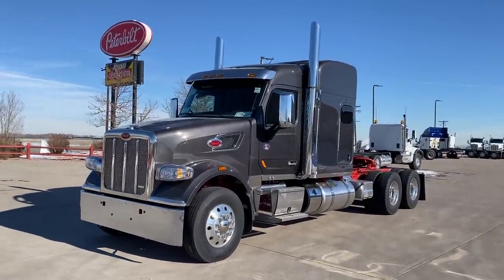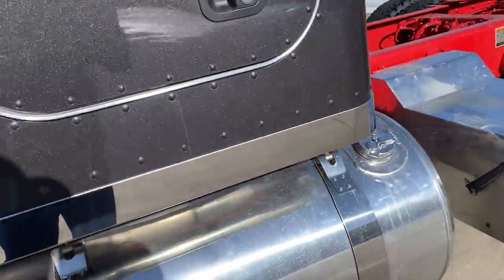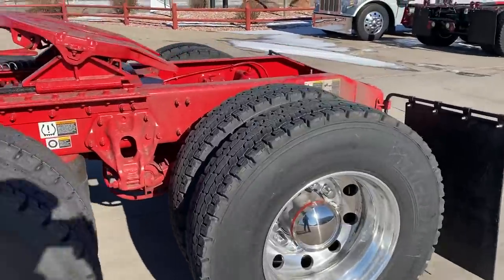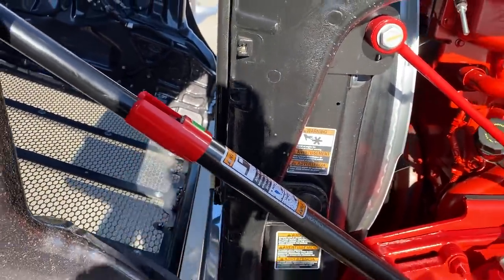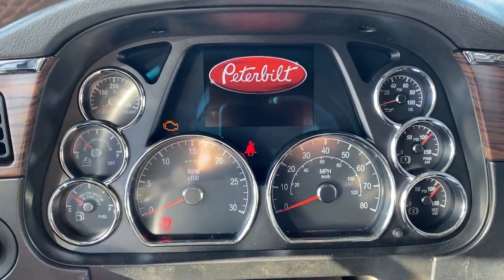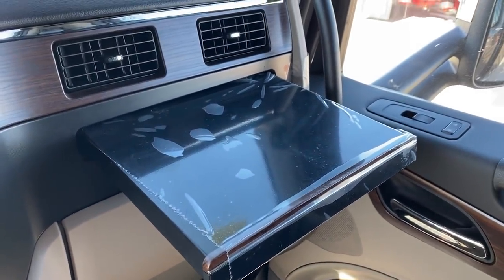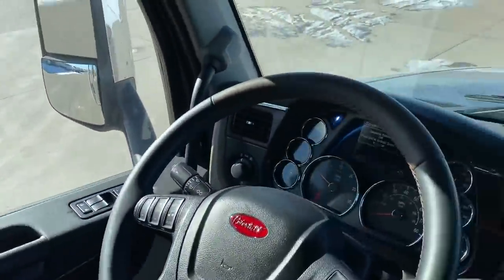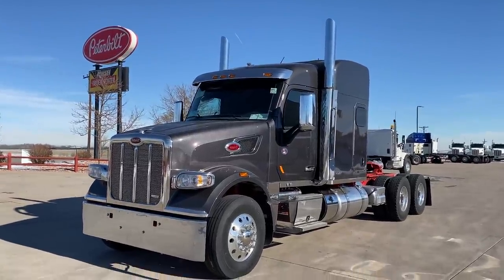2021 Peterbilt 567 Heritage Edition - Keith Couch or